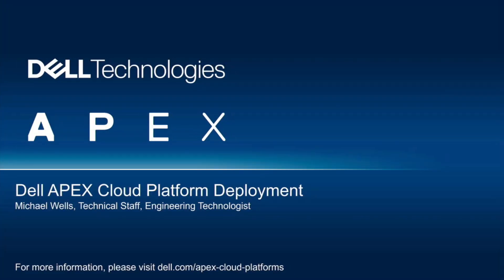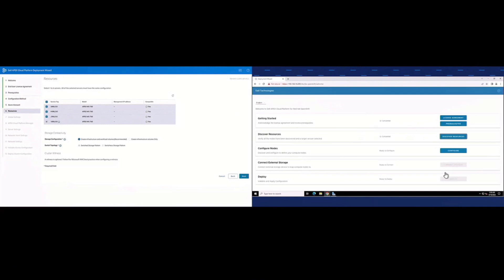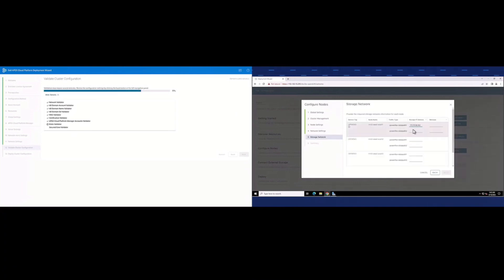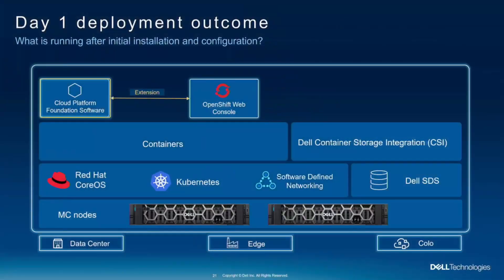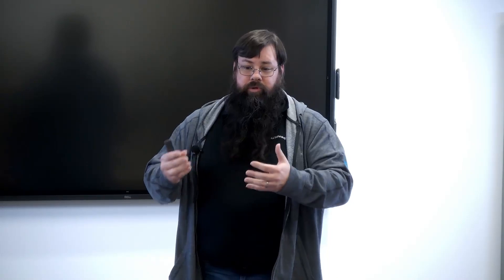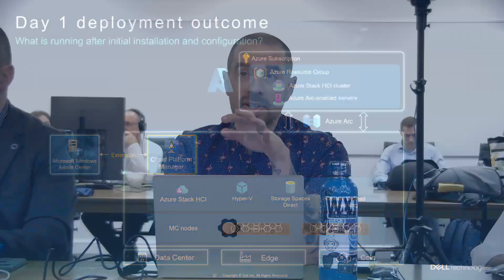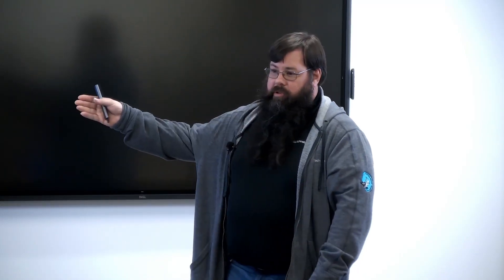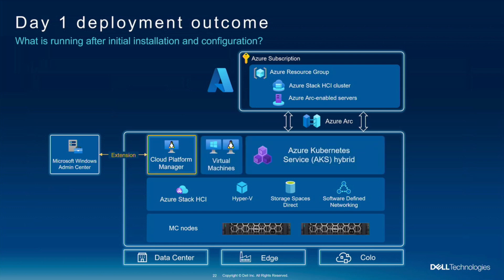Dell Technologies APEX Cloud Platform Cluster Deployment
Michael Wells, a Tech Marketing Engineer at Dell Technologies, discusses the APEX Cloud Platform and its deployment process for Microsoft Azure and Red Hat OpenShift. He explains that the deployment for both platforms involves a similar set of steps, such as node discovery, configuration settings, and network information. APEX Cloud Platform for Azure is built on Microsoft's HCI OS as part of the new Premier partner tier, which allows for deeper integration and collaboration with Microsoft.

The deployment results in a fully configured cluster, an OpenShift cluster on one side and an Azure Stack HCI cluster on the other. The OpenShift cluster includes Red Hat Core OS, Kubernetes, and Dell SDS storage, while the Azure Stack HCI cluster uses Storage Spaces Direct, Hyper-V, and the Microsoft SDN stack. Both deployments include the APEX Cloud Platform Foundation software, which integrates with the cloud OS management experience.

Michael also discusses licensing, entitlements for advanced cluster management and security included with the OpenShift Platform Plus subscription, and the unique capabilities of the Cloud Platform Foundation software. He emphasizes that the APEX Cloud Platform family is designed to offer the same types of results and efficiencies across different cloud OSes.

Lastly, Michael hints at upcoming features, such as the addition of Dell SDS support for the APEX Cloud Platform for Microsoft Azure, which will allow for greater scalability and storage independence.

Recorded live in Santa Clara, CA on February 1, 2024 as part of Cloud Field Day 19. for more information.